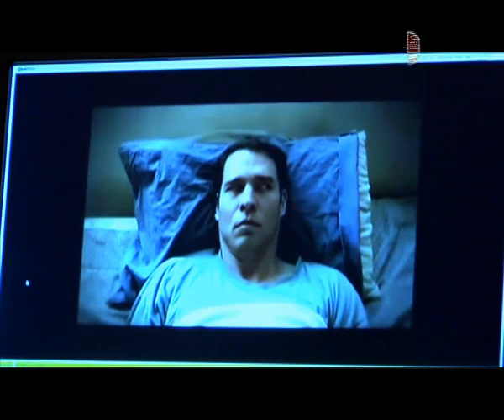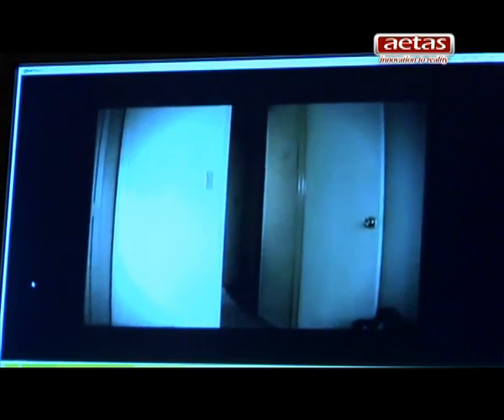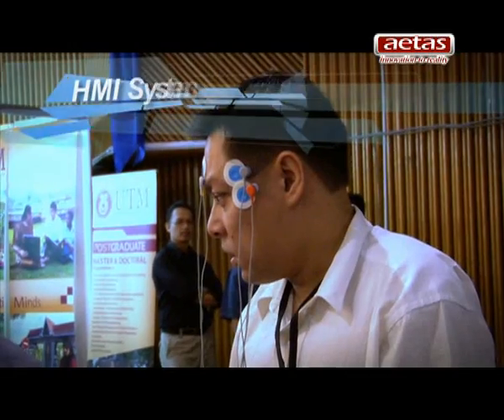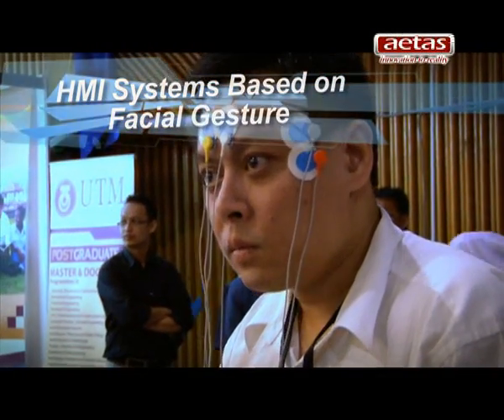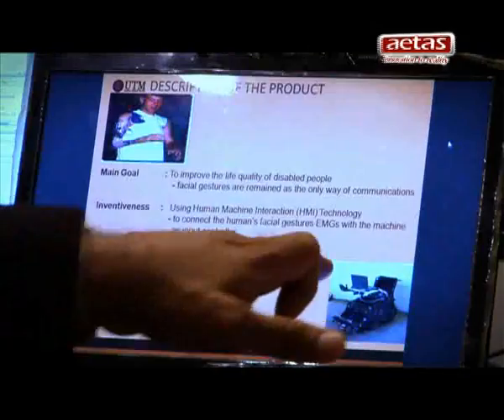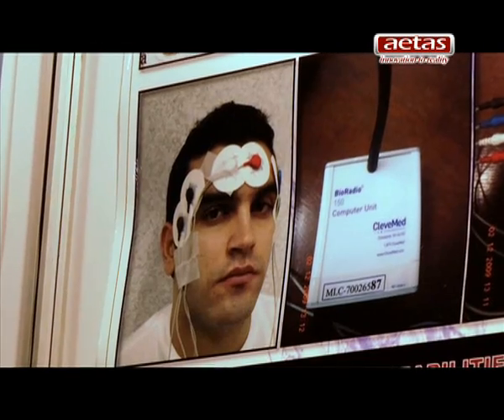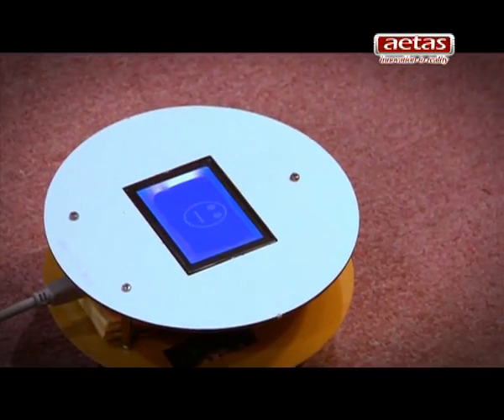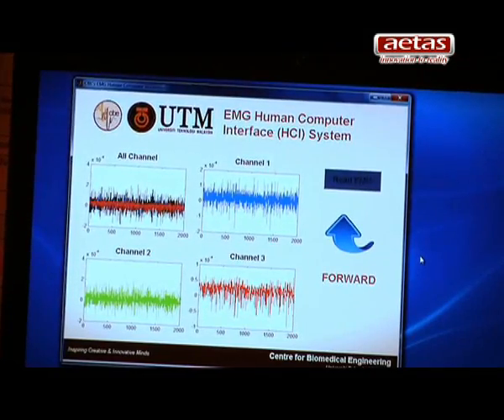Prof.Ir.Dr.Sheikh Hussain Shaikh Salleh's Invention.